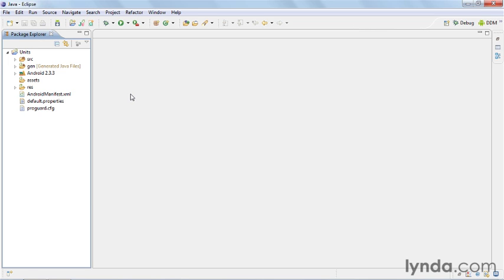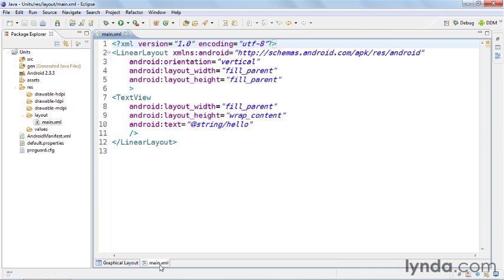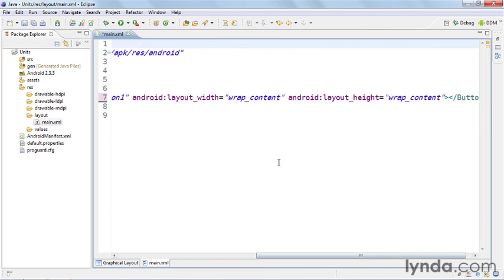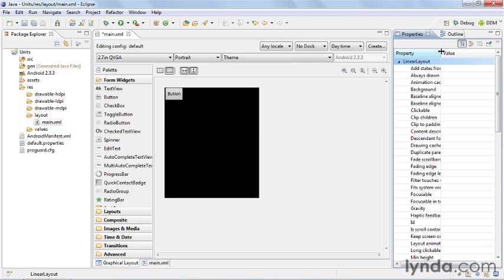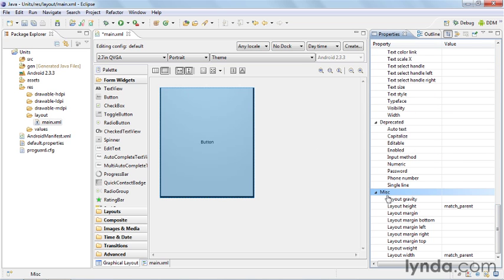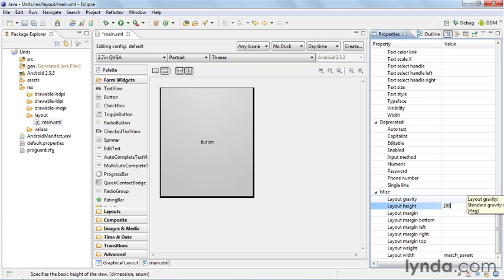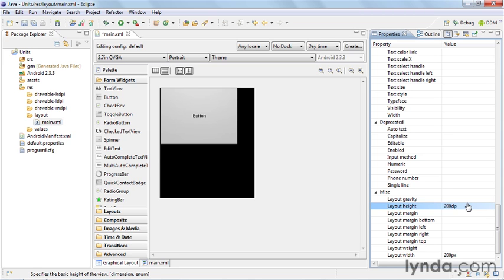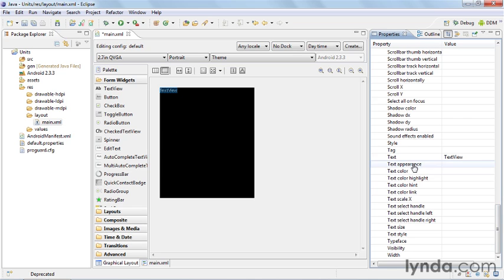Android Training The User Interface and Controls: units